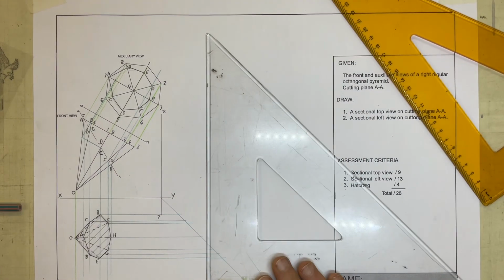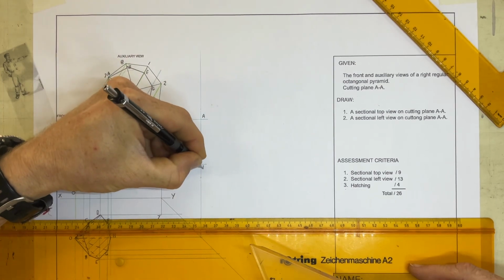Solid s Gr10 question 1